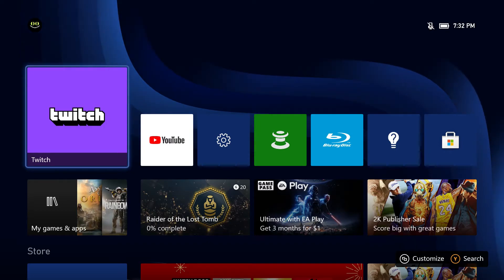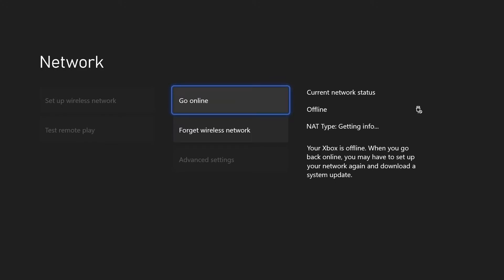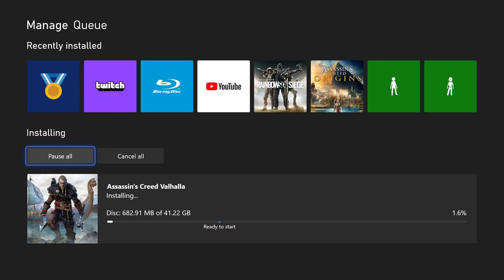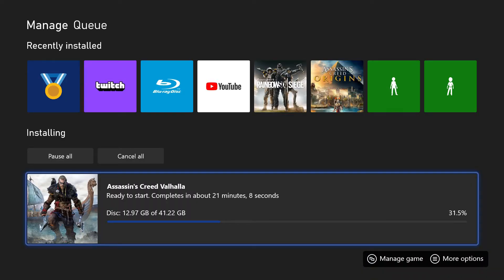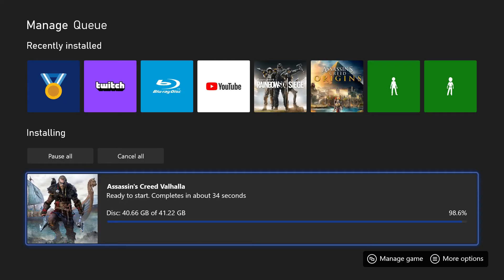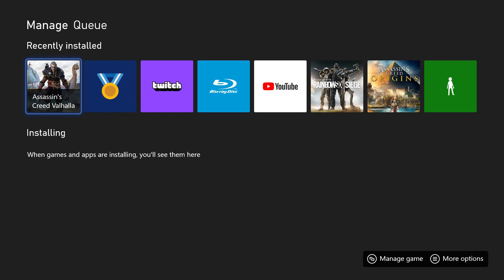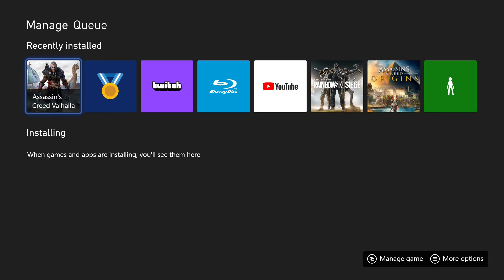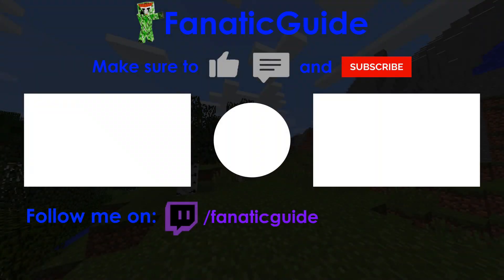How to Install Xbox One/Series X Games WITHOUT WiFi (2021 Update)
This tutorial will work on both Xbox One and Series X. If you have slow internet (WiFi), or no internet at all, this is helpful, or just want to install a game faster (installation time depends on the size of the game).